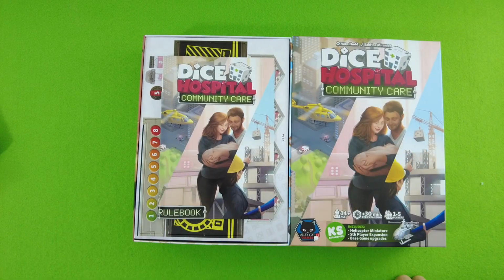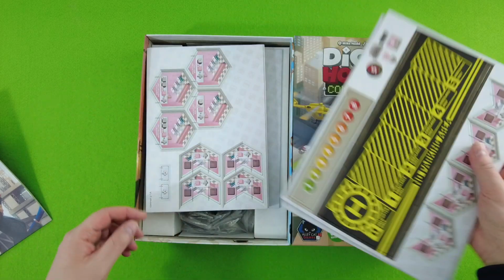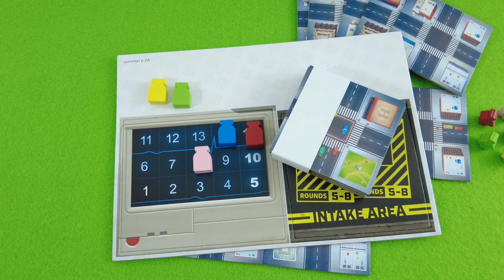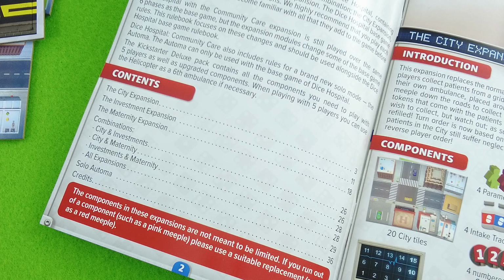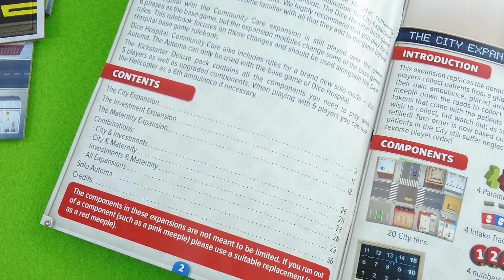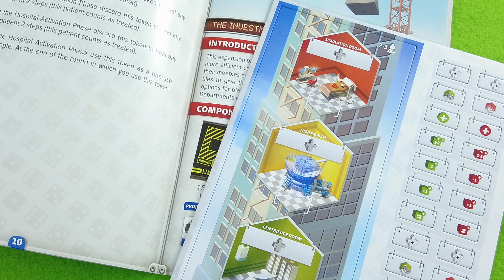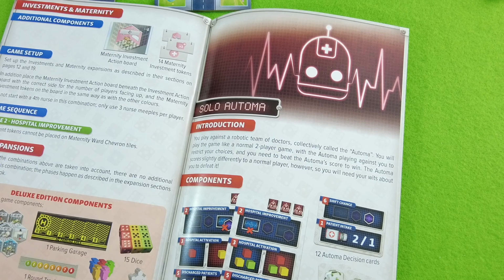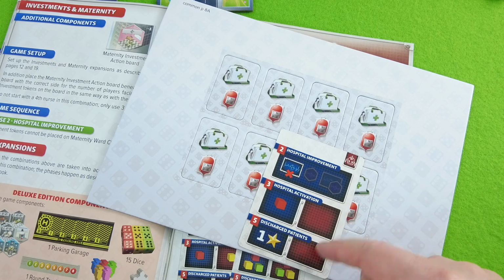jPlay unboxes Dice Hospital Community Care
This is one of the rare unboxing videos I did during my "career". Let me know if you would like me do these more often (or not!).